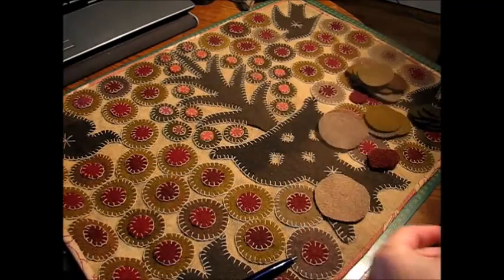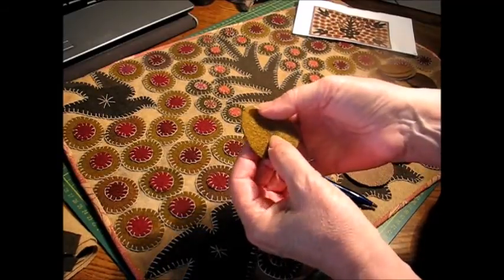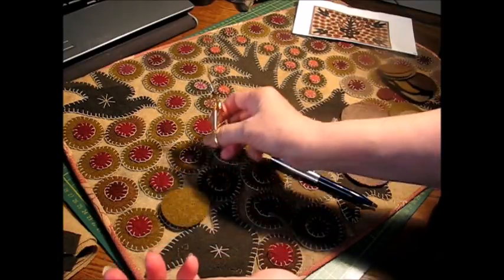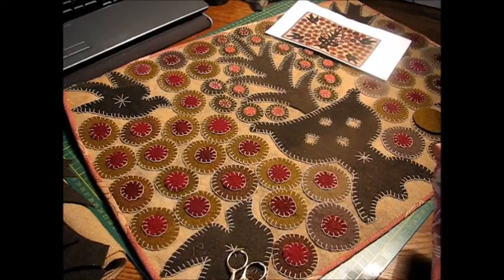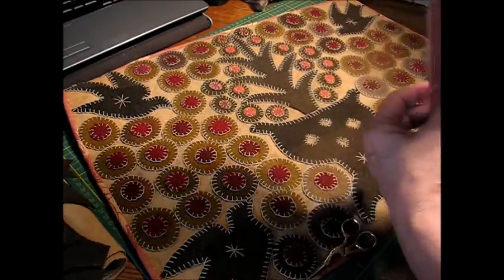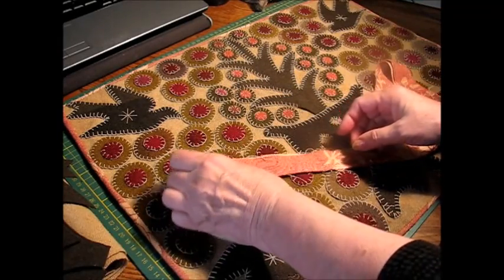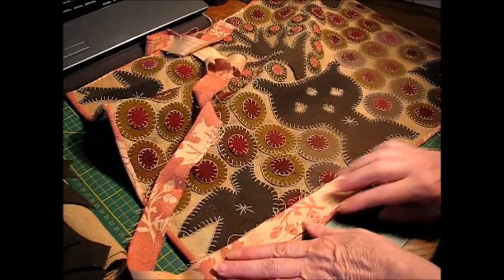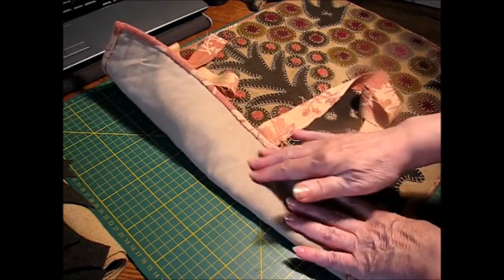Part 2 Myrtle Doves Reproduction Vintage Wool Applique Rug Kit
Part 2 Instructions and Information on Myrtle Doves Reproduction Vintage Wool Rug Kit
Early Style Penny Rugs on Etsy